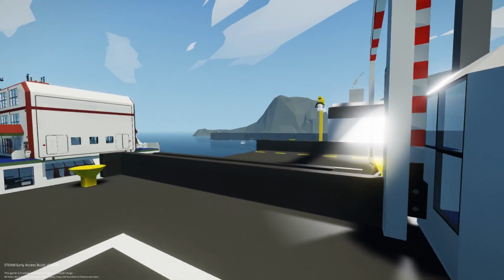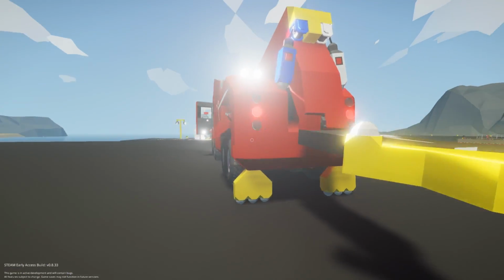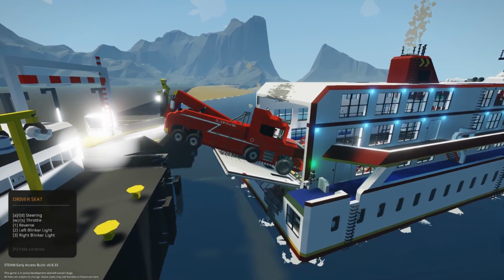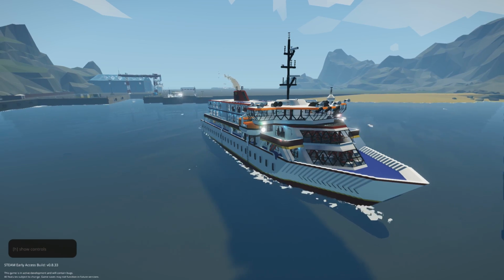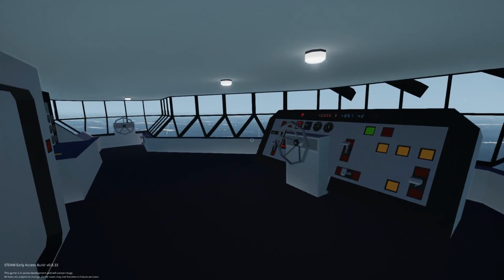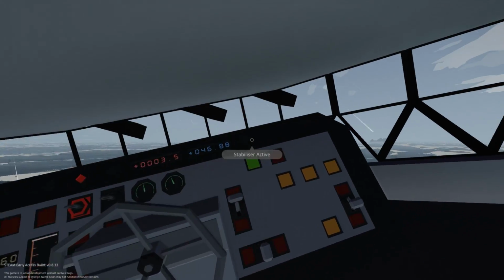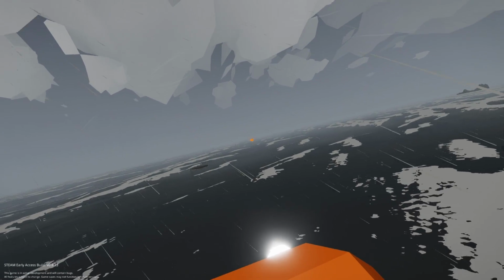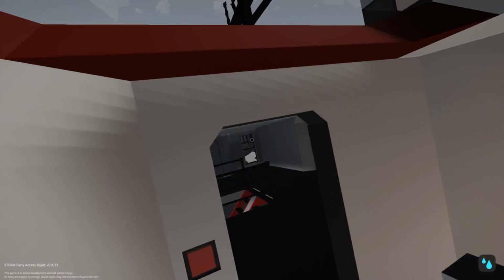Car Ferry Gets Thrown Through the Air By a Tsunami! - Stormworks Gameplay - Sinking Ship Survival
Today Camodo Gaming returns to the sinking ship survival series in Stormworks Sinking Simulator! Today we are checking out a awesome new Car Ferry. Stormworks is a Coast Guard Build and Rescue Game.